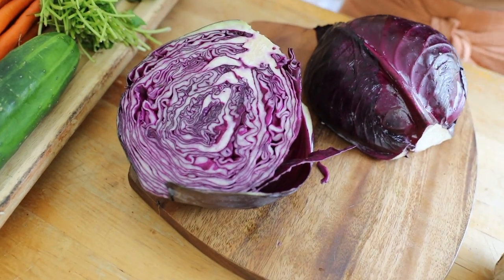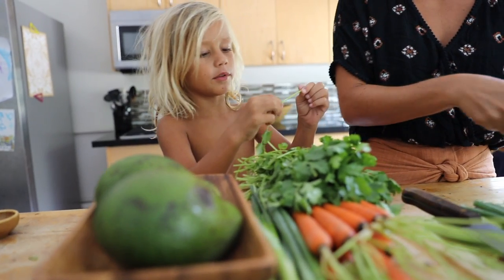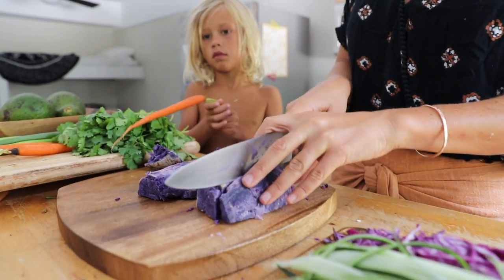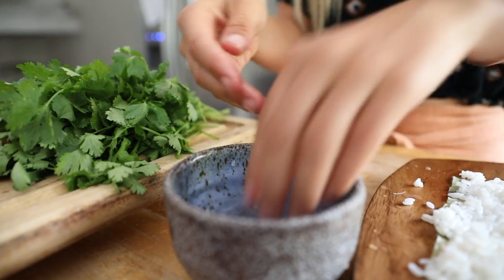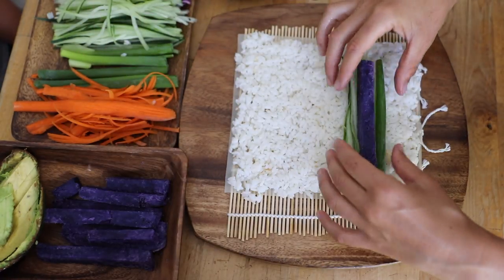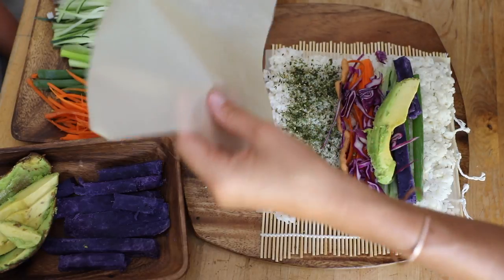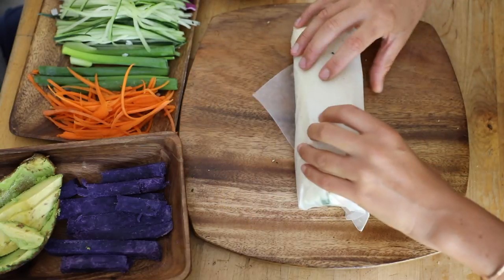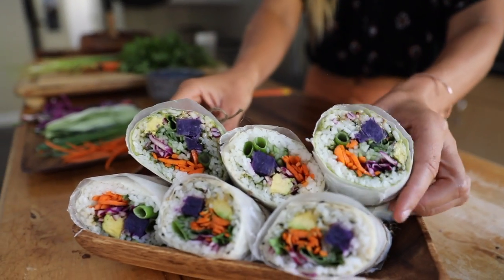How To Make Vegan Sushi Burritos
Recipe Time! How do you like videos like this? Connecting over food is fun and I know its helpful to have meal ideas when trying to incorporate more vegan foods into your lifestyle.

Have you had a Sushi Burrito before? They are fun to make with friends or just share with others. Feel free to get wild with the fillings..teriyaki tofu or grilled mushrooms would be good too. And if you don't have soy paper, no problem Nori works great too.

Full Sushi Burrito Recipe and a Miso Wasabi Vegan Mayo Recipe LINKED

Aloha! My name is Andy and I go by @earthyandy on social media. I live on the North Shore of Oahu with my husband and 2 boys. Our little family has passion for good food, traveling and spending time outdoors.  I started out sharing how I upgraded my life through a plant based vegan lifestyle and throughout the journey it has changed my life, my family's, and brought on a greater appreciation for the beautiful world we live on and this channel is to support a healthful  message and to just capture some of the good times in life!